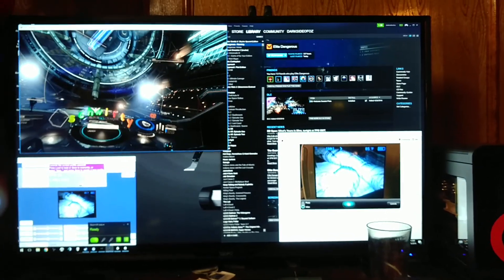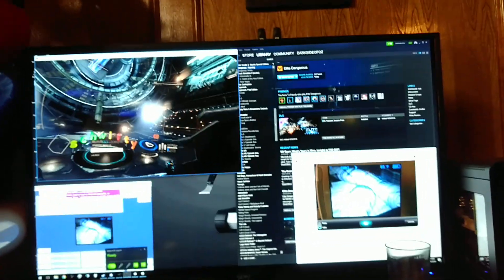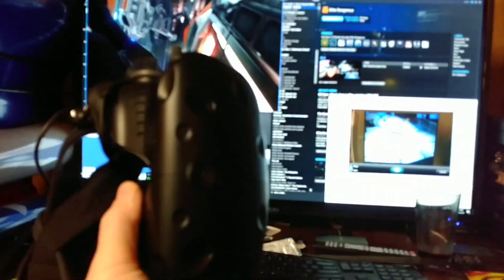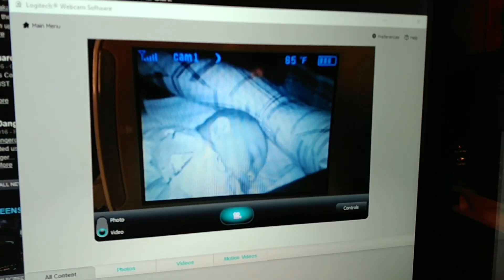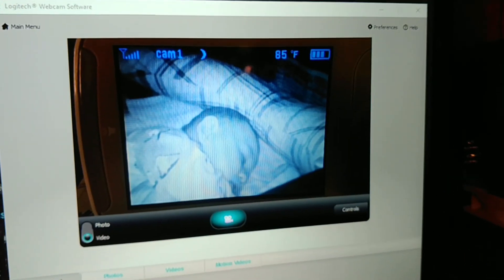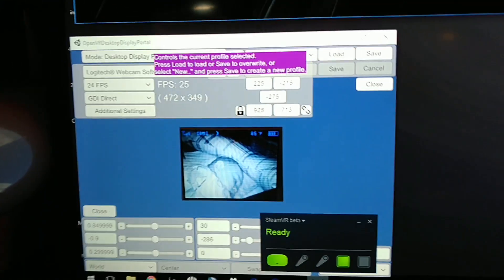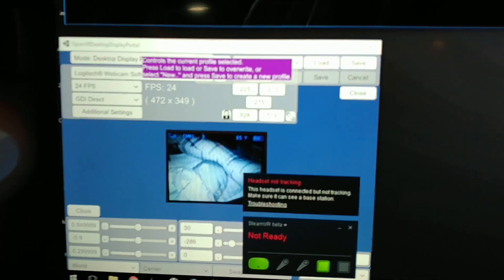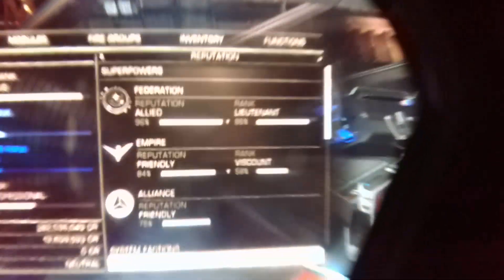How to keep an eye on your baby while in VR in Elite Dangerous